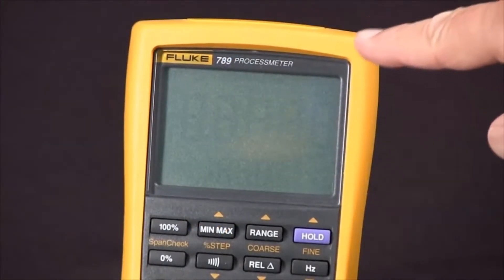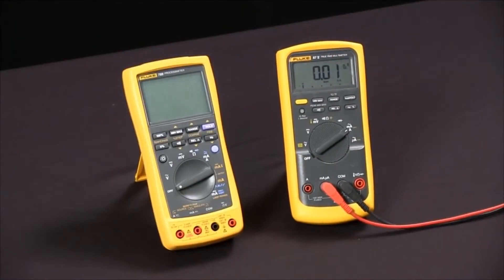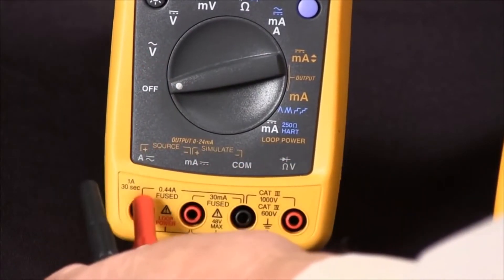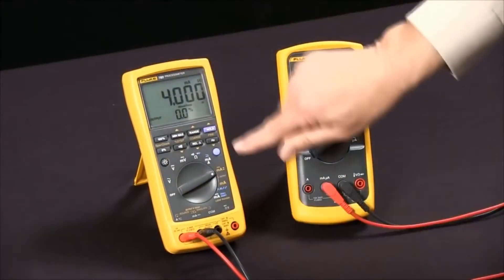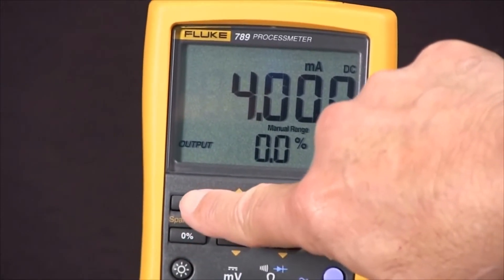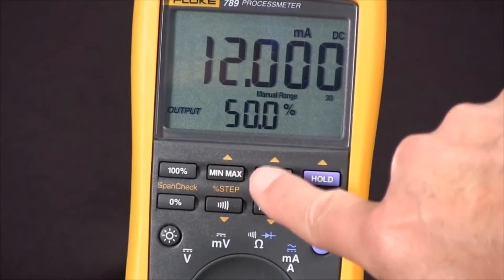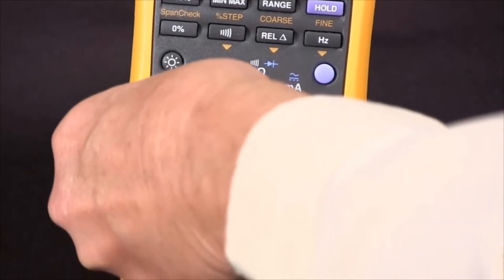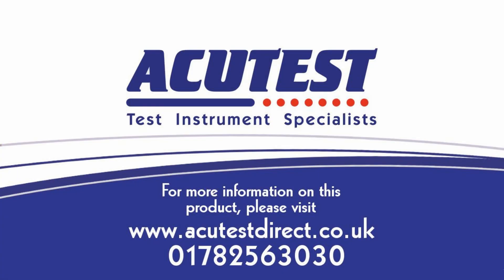FLUKE 789 ProcessMeter Ultimate Troubleshooting Tool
FLUKE 789 ProcessMeter is the ultimate troubleshooting tool for electricians and instrumentation professionals.

In this video, you will learn how to source 4-20ma DC current using the Fluke 789 ProcessMeter with 250 Ohm HART resistor.